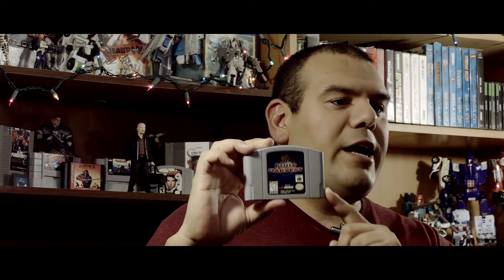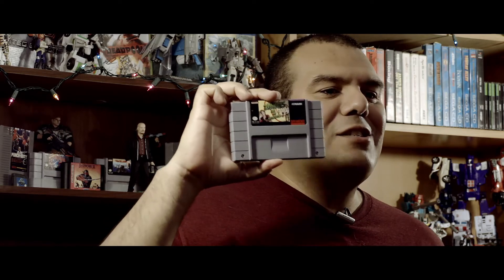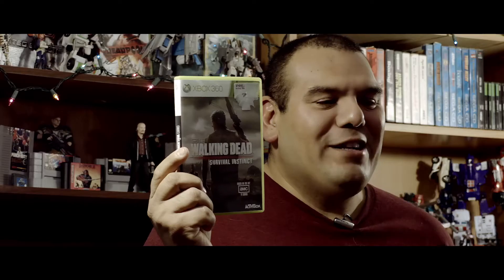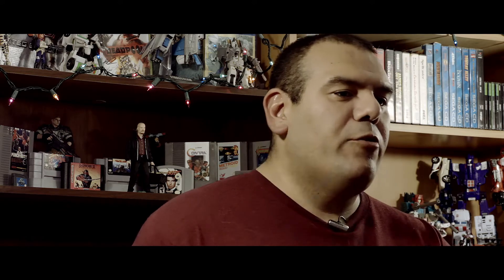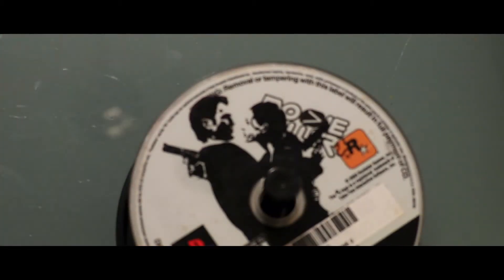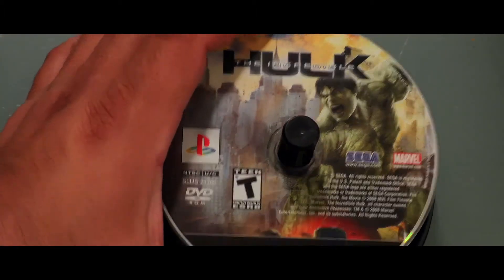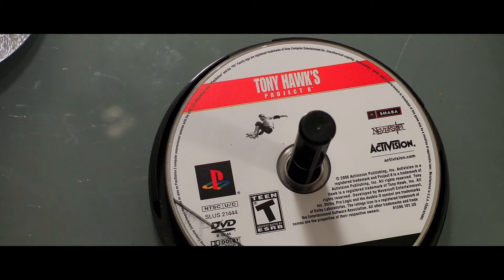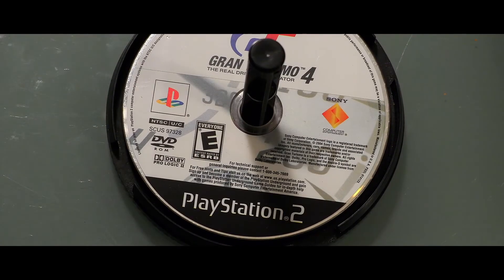Thanksgiving Mystery Game Spindle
Just a quick pickups video in time for Thanksgiving.

STEAM, XBONE, AND PSN ►maxsterling619